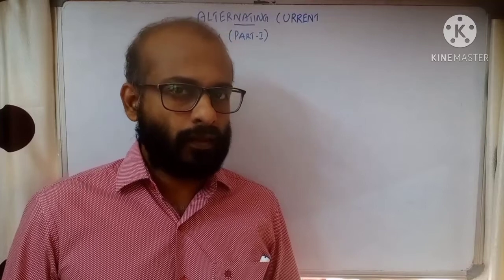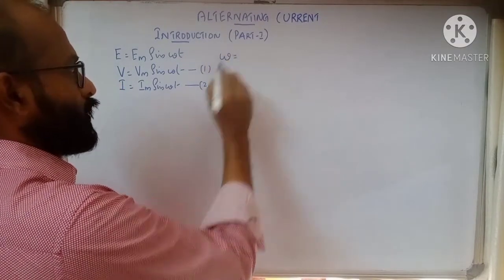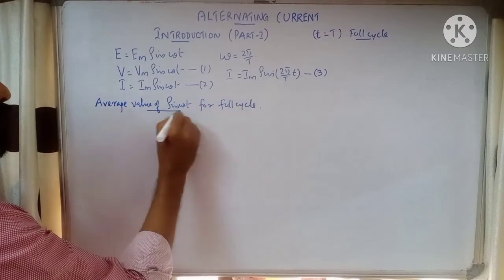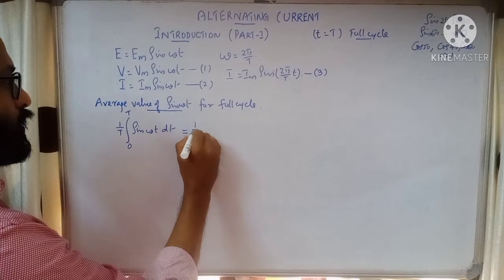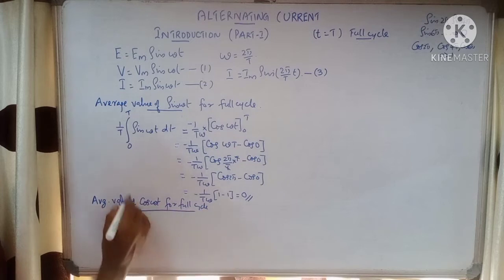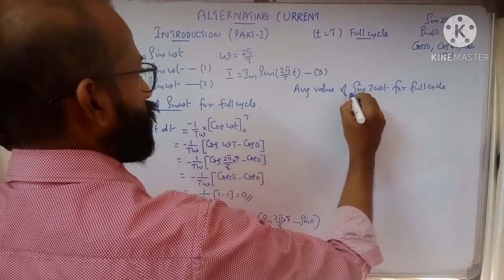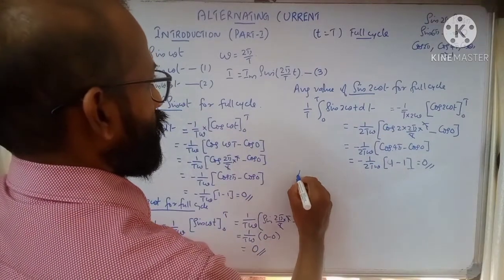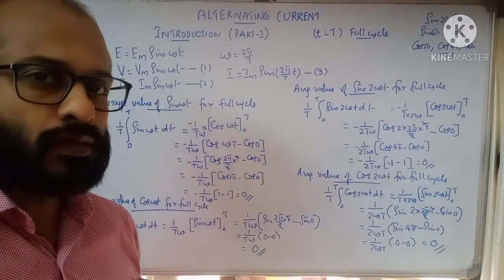Introduction of Alternating current-part 1